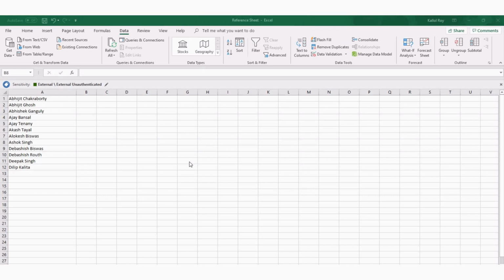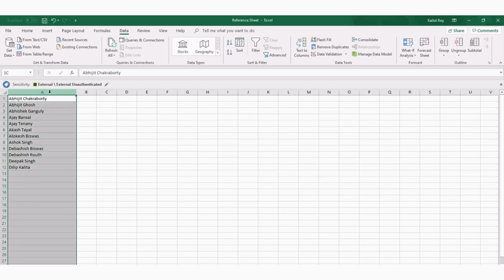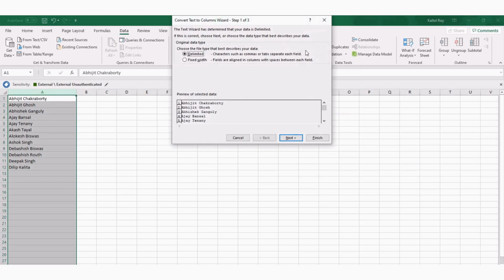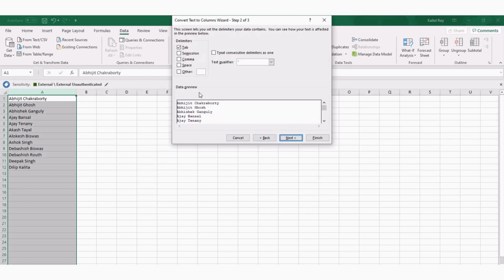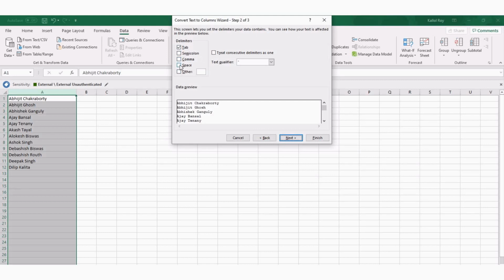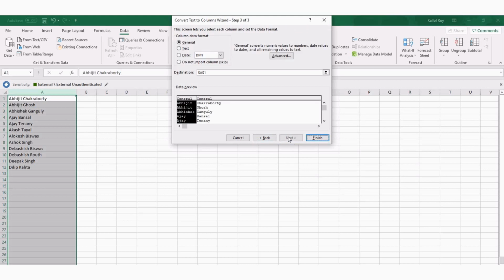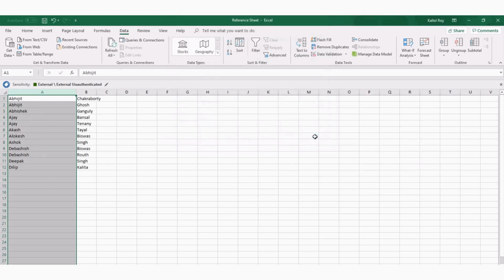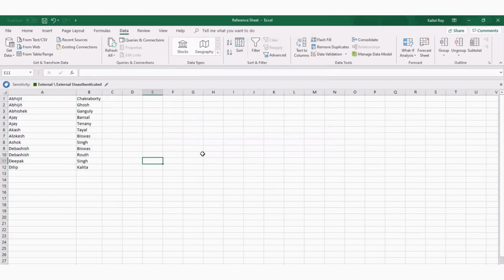How to split the values of a single cell with commas, spaces or hyphens into 2 separate cells?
With this Excel video from FoetronAcademy, you will be able to enhance your capability of dataCleanup and dataVisualisation while still working on the Excel worksheet. This video is about splitting up the data into more logical entities to make data less cluttered and more intelligent which in turn will help you to make more sense out of the available data. By using this feature from Microsoft Excel you can look into taking first steps towards creating a more efficient workplace.

We, at Foetron, are a team of Cloud Evangelists who sell Office365, provide migration & deployment resources and train organizations on Office 365, Teams, Project, Visio, Yammer, Delve, Planner, Booking and Office productivity tools. We are working to empower organization to take the journey of digitalTransformation.